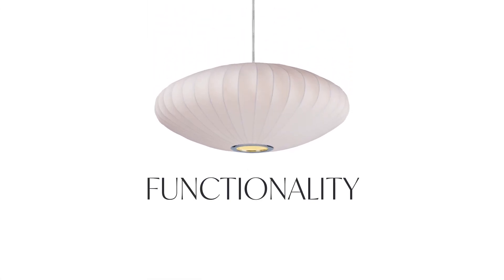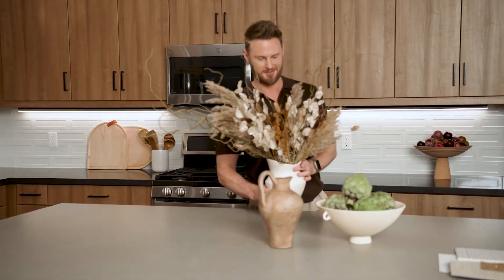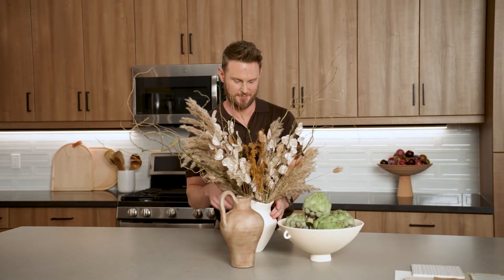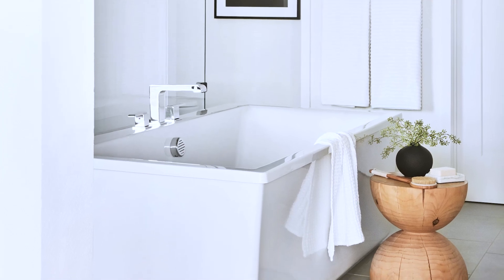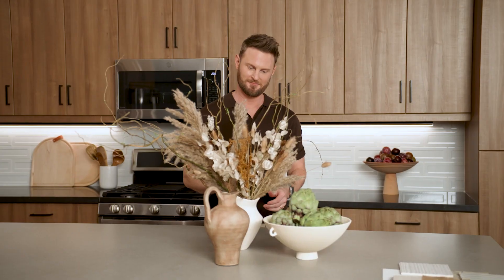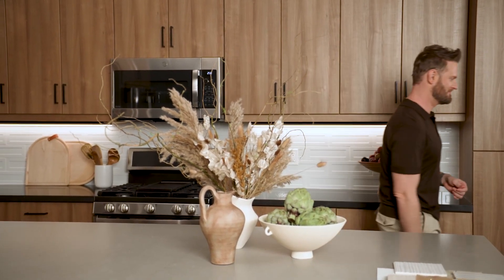Behind the Design // Zen Sanctuary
Bobby Berk x Tri Pointe Homes
All is airy and bright with the Zen Sanctuary collection. This tranquil style marries organic elements, sculptural lighting and curvilinear forms, creating a mood that uplifts and relaxes. Think furnishings that bear a handmade quality, blonde wood and sensory textures—a peaceful, personal respite. A visually minimalist mix of simple and serene, Zen Sanctuary invites a retreat-esque aura that leaves an indelible impression.